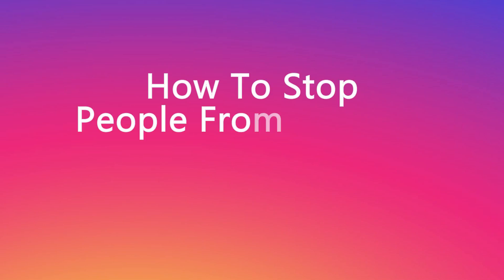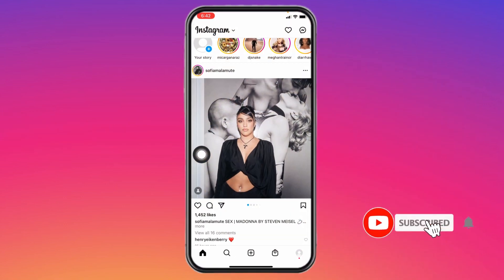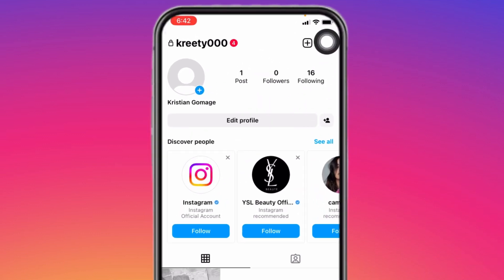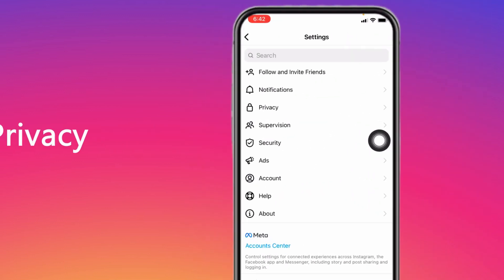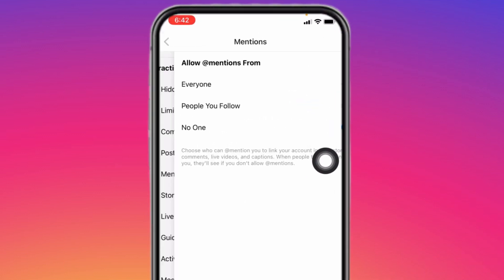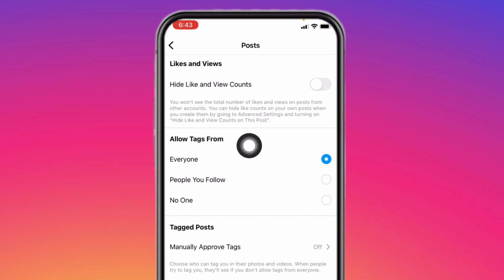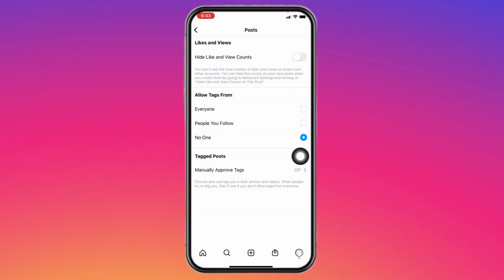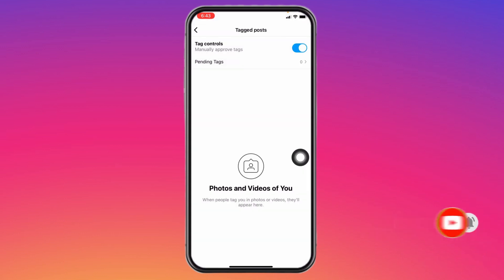How to Stop People From Tagging You on Instagram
If you're searching for How to Stop People From Tagging you on Instagram, then this video is definitely for you.
In this video, we'll be walking you through the process of disabling the Instagram Tag Feature.